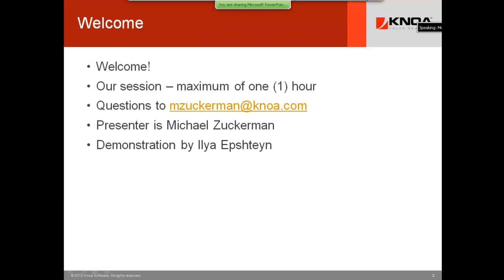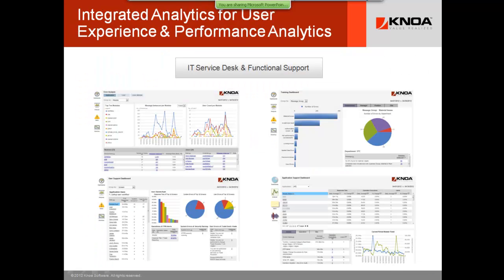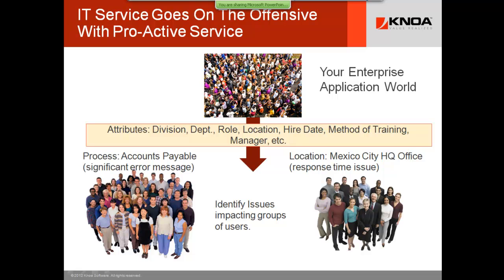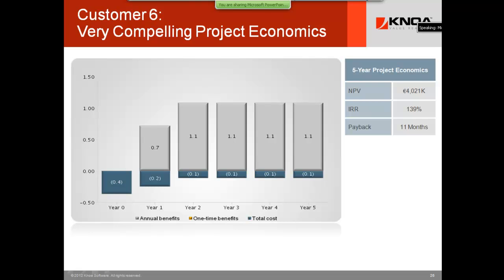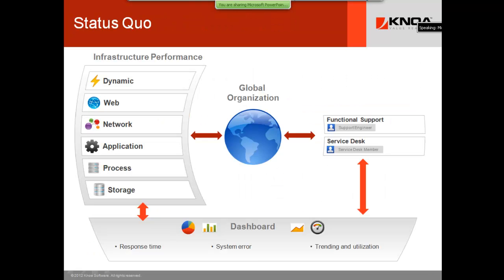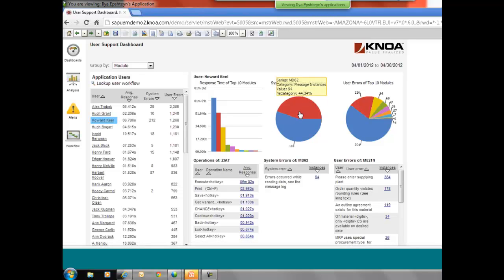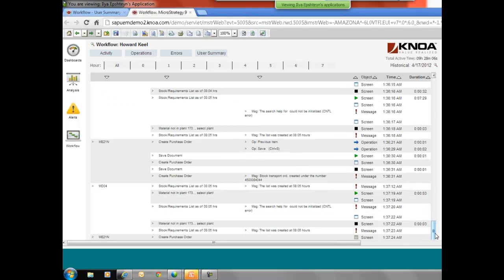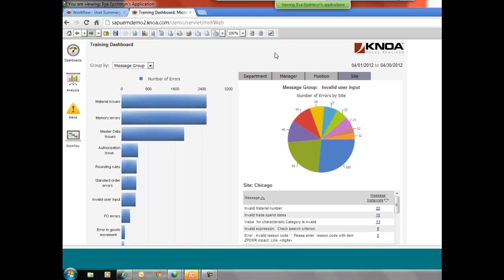IT Help Desk application performance management APM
Webinar results. Reduce IT service Desk costs 10% to 20% or more.  Move to pro-active service.  Complete dashboard to solution sets and use cases that drive this through powerful analytics based on user experience management and user performance management.